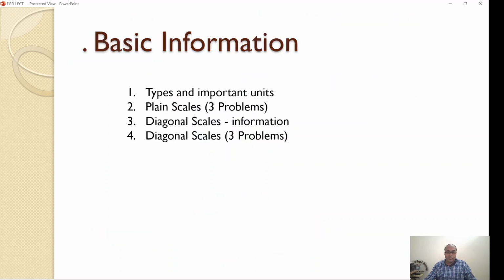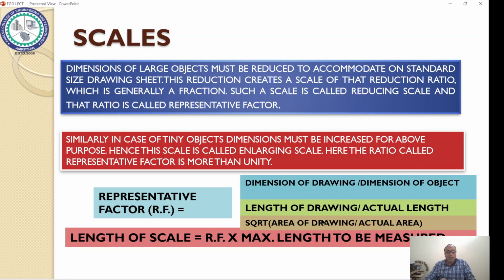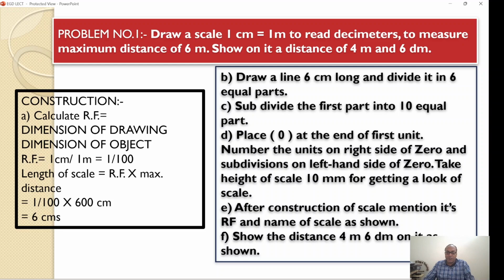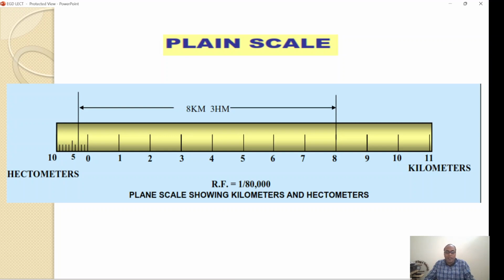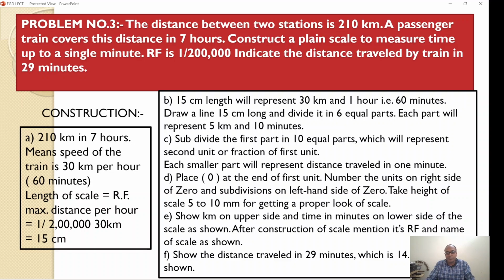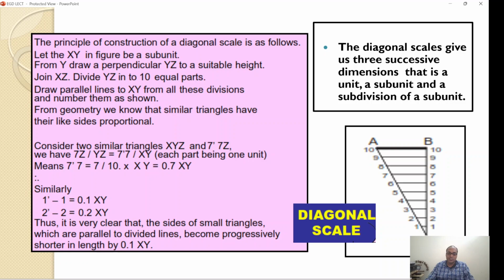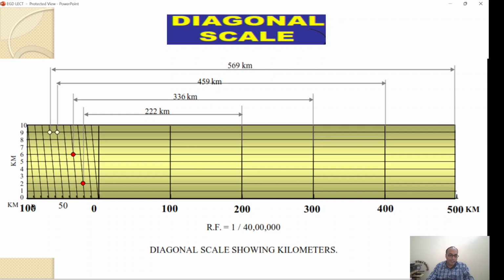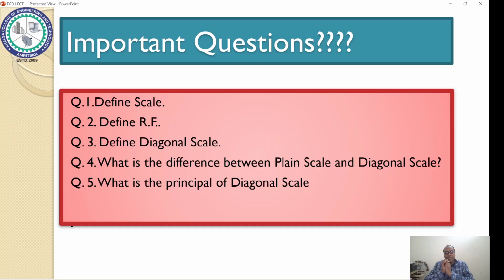Scales(Plain and Diagonal)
Engineering Graphics and Design, B tech Ist Year
Scales, both plain and diagonal, can be used to describe the content and style of a YouTube channel. Here's what each type of scale means:

Plain Scale:

A plain scale represents a channel that focuses on a specific niche or topic. It delivers content that is consistent and centered around a particular subject matter.

Examples of plain scale channels include those dedicated to topics like cooking, technology reviews, travel vlogs, or fitness.

Diagonal Scale:

A diagonal scale, on the other hand, represents a channel that combines multiple, diverse topics or content styles. It's not limited to one specific niche and often explores various areas of interest.

These channels may cover a wide range of topics, from lifestyle and entertainment to DIY projects, providing a mix of content to appeal to a broader audience.

When deciding the scale for your YouTube channel, consider your target audience, your passion and expertise, and your long-term content strategy. Both plain and diagonal scales can be successful, depending on how well you execute your content and engage with your viewers.